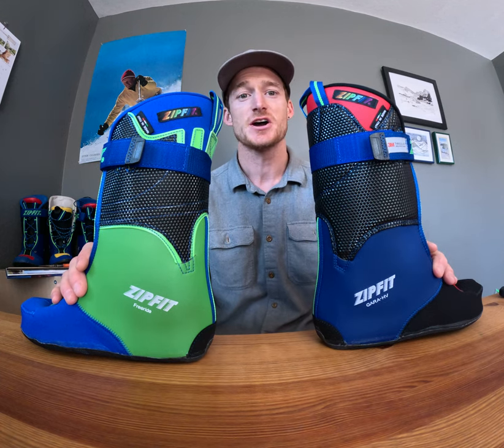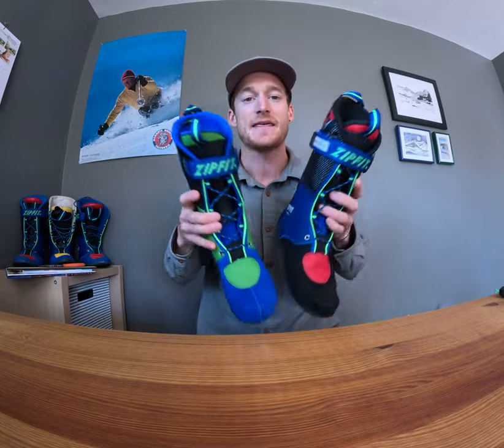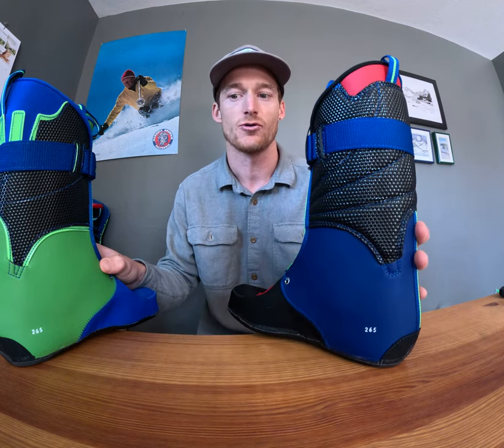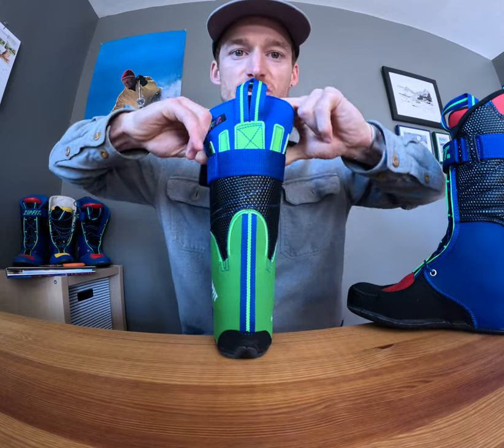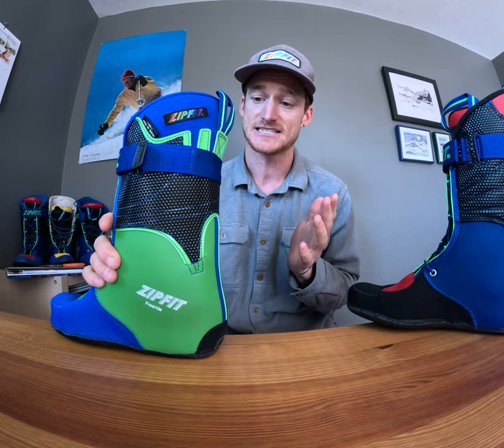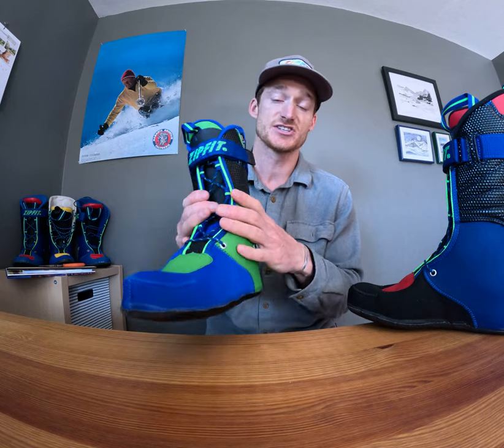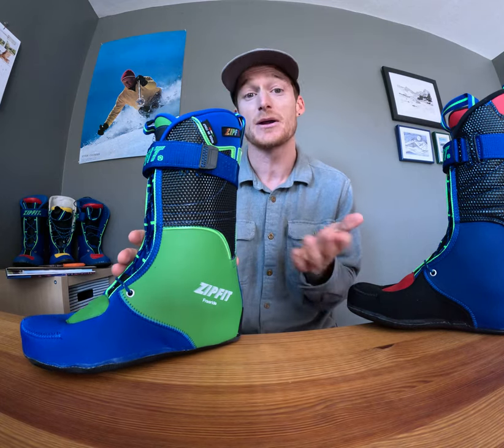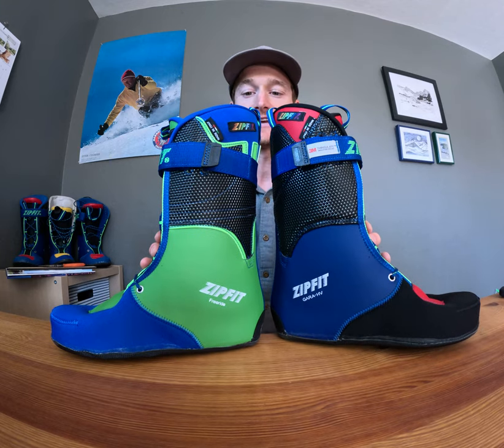ZipFit Comparison: Gara HV vs. Freeride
In these liner comparison videos, we discuss helpful differences between two styles of ZipFit ski boot liners, so you can be sure you are selecting the best fit for your ski boot, foot morphology, and skiing interests.

In this video, we compare the Gara HV and Freeride ski boot liners.

The difference between the Freeride Neoprene and the Gara HV is primarily in the cuff. The Freeride features a fluted cuff which is great for people who either want a slightly more forgiving feel in their boots, or who have strong, larger, lower set calves. The Gara HV on the other hand has a more aggressive, stiffer cuff and is better for skiers with normal to small calves, and for skiers who prefer an aggressive stance.